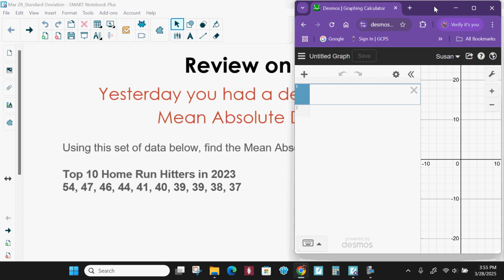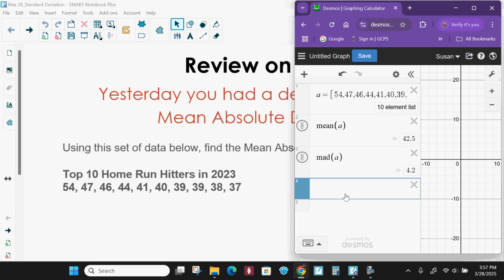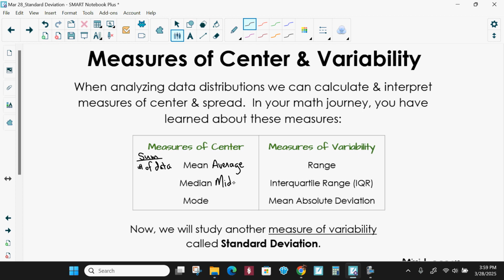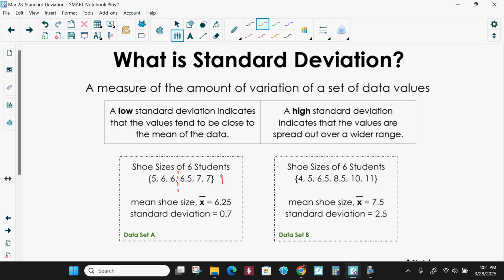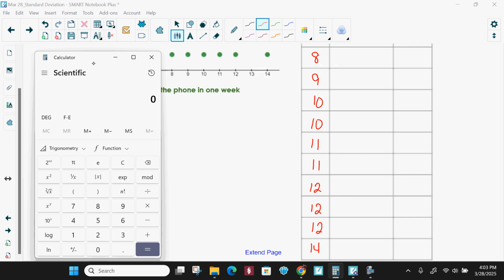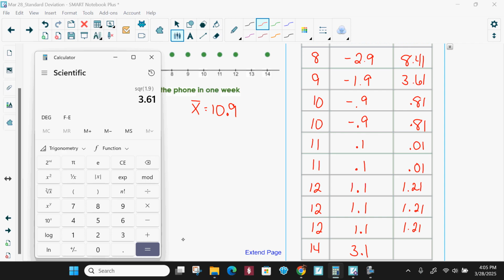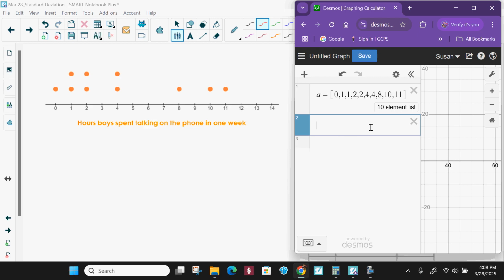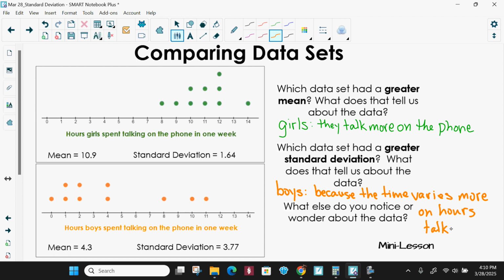Mar 28 Standard Deviation